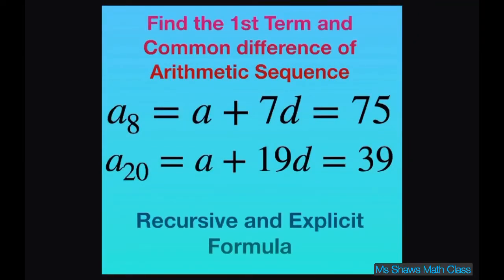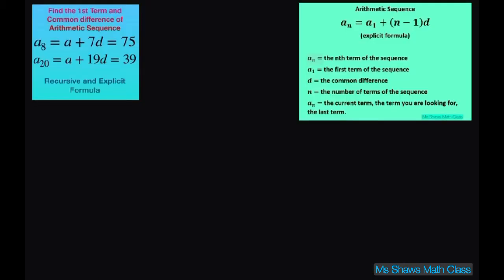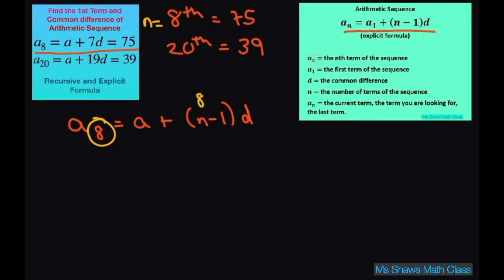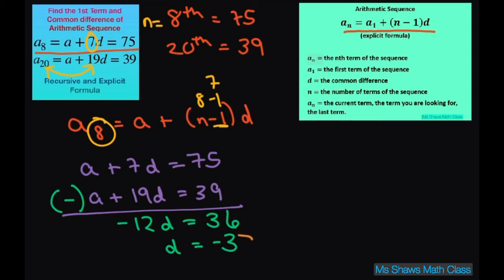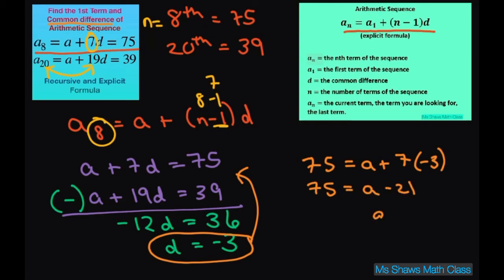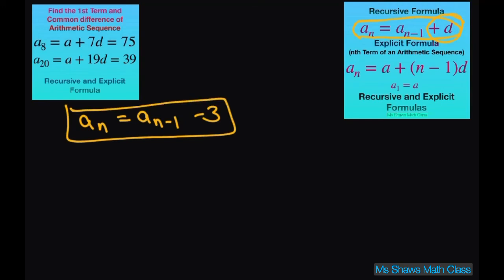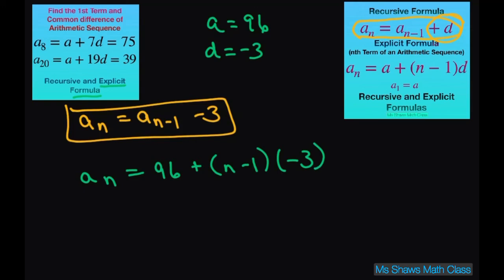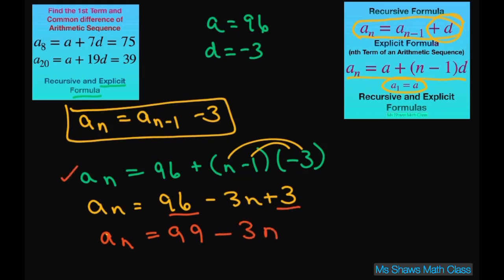Find first term common difference of arithmetic sequence. 8th term is 75, 20th term is 39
Recursive and explicit formula